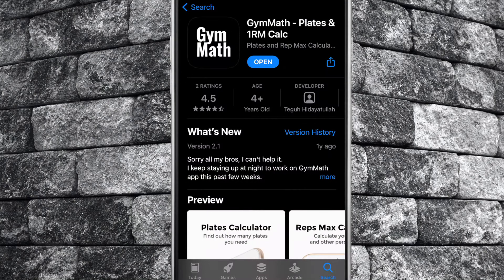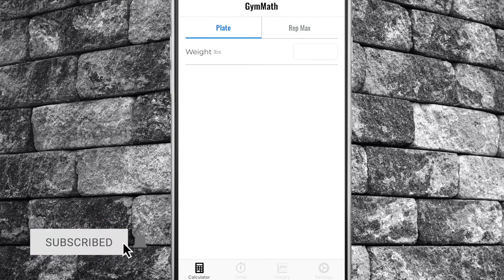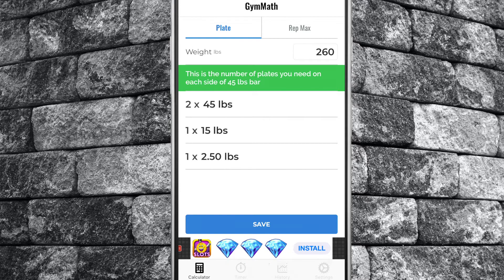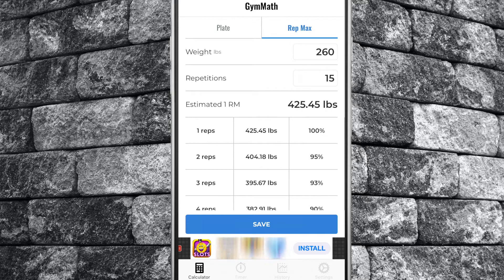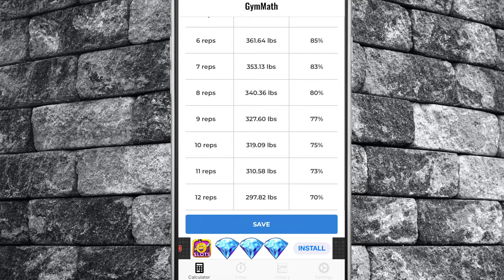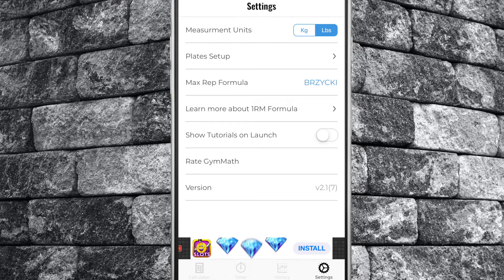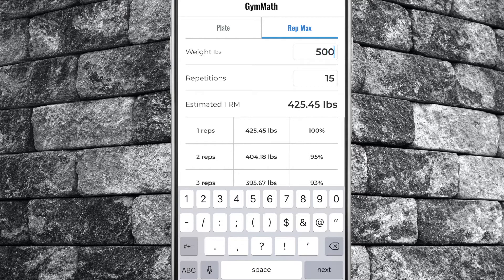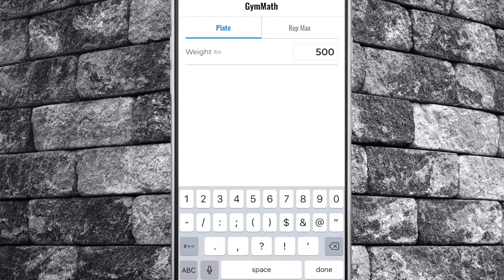GymMath Plate and 1rm Calculator | My Review and Full Tutorial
In this video we review the GymMath Plate and 1rm Calculator for iOS, as well as provide a full tutorial on how to use this app all in under 3 mins! Best of all this app is 100% free, and you can download and start using it straight away! Never make a mistake again when calculating your plate requirements on the bar, or in the event you need to know your 1rm, well this app will help you do just that!